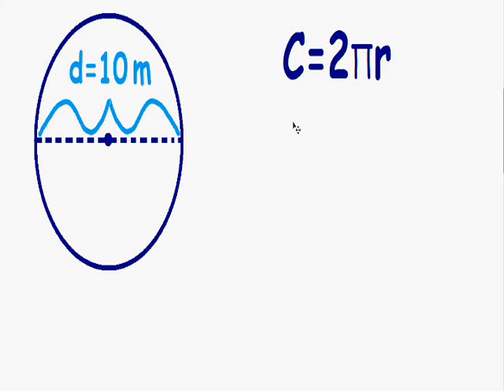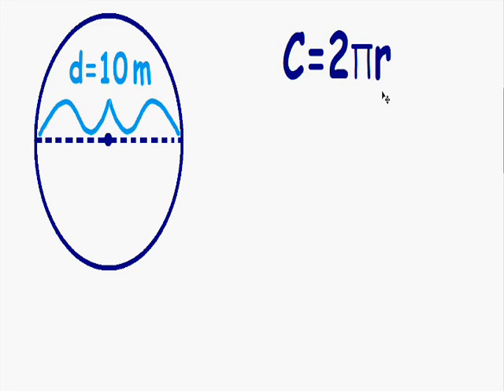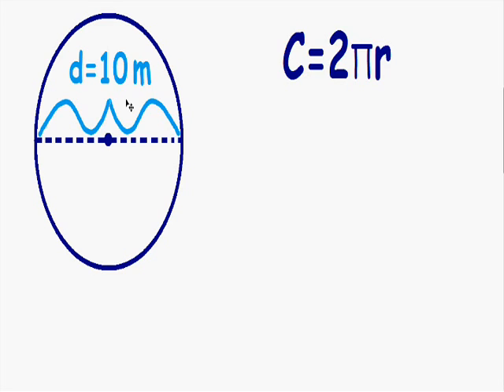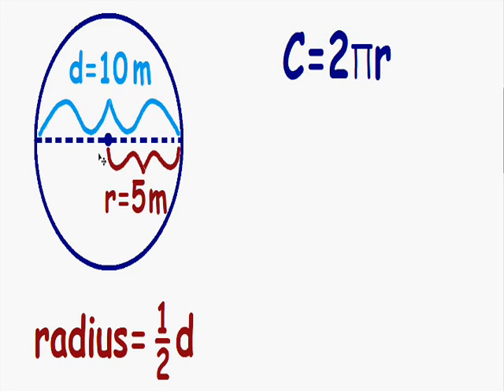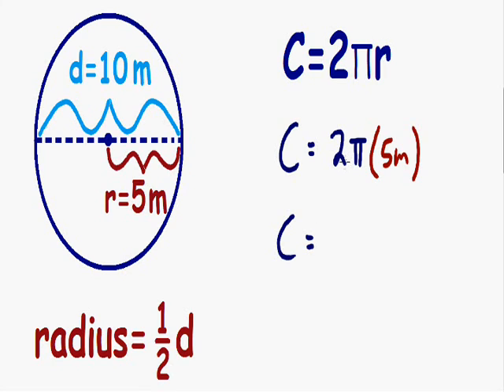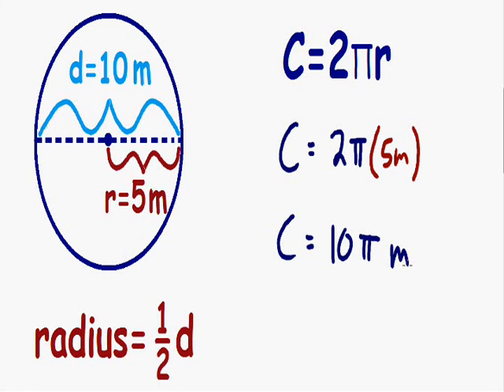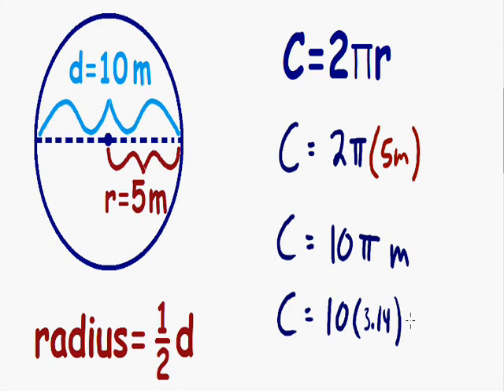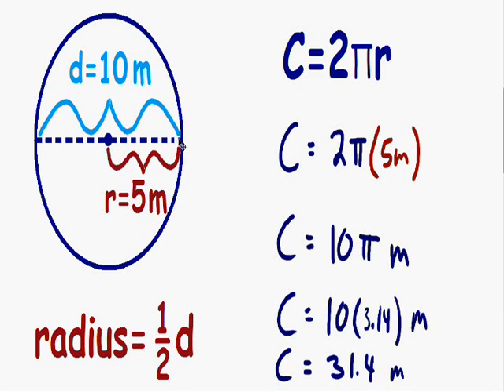Circumference of a circle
Circumference of a circle, step by step, example. For more videos on finding the circumference of a circle,